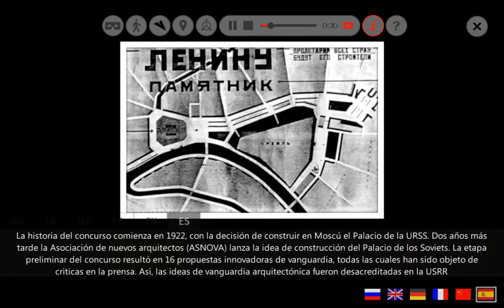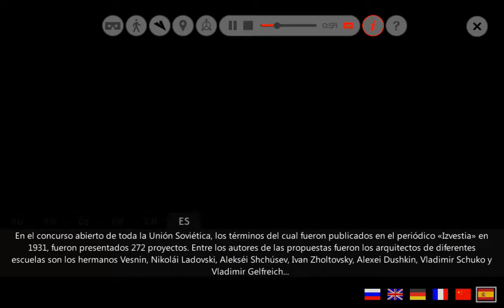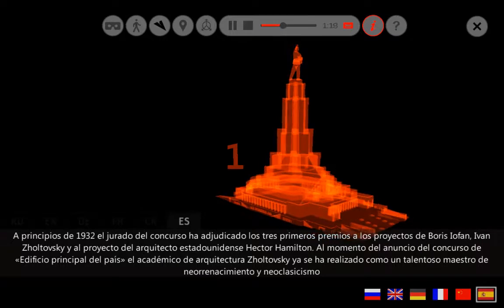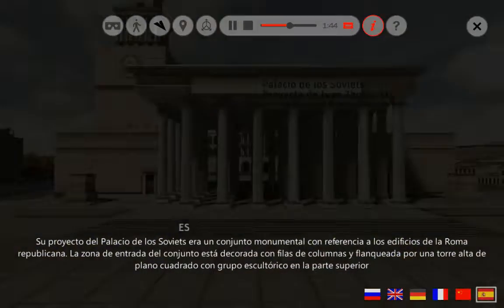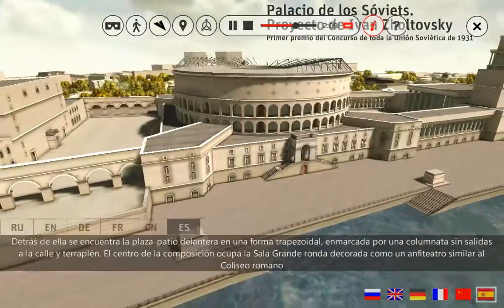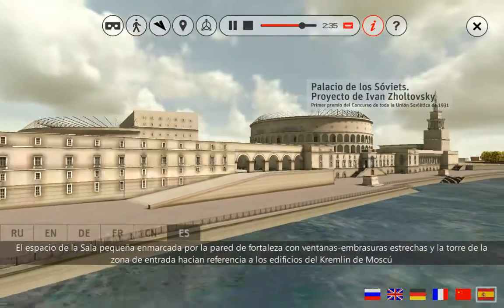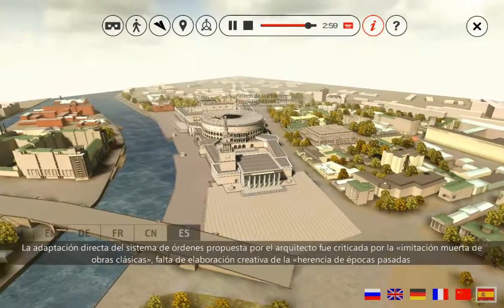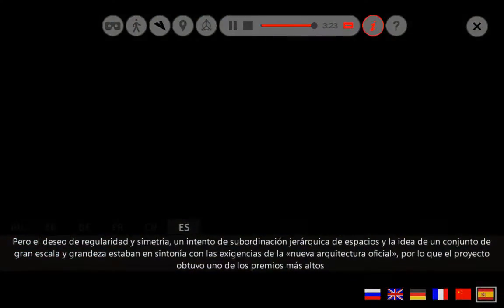Museo de arquitectura virtual. "Palacio de los Sóviets. Proyecto de Ivan Zholtovsky"